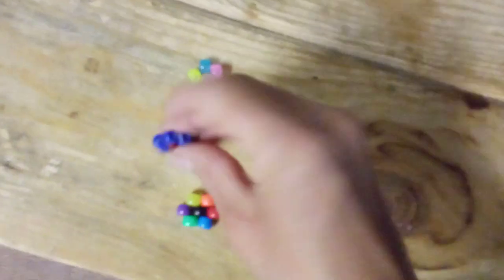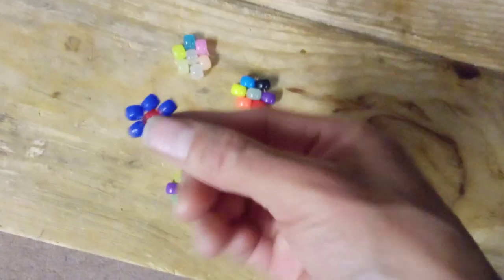I made more Little Pony Kandi Beaded Flowers I Will Add Them to Bracelets When I Can ( Description )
Sun Jan 22nd 20 23 )  Ive made 3 So far  and I Gave 1 to a Friend of mine. and I've MADE  Some More of the Little BEADED Flowers  & Yes  Whenever I can
 I'll Add  THESE  LITTLE  BEADED  FLOWERS TO My Flower Cuff Kandi BRACELETS
  I'll  BE  MAKING IN LATER in  FUTURE  VIDEOS ,
 STAY  WARM  Everyone , it's REALLY COLD Where I'M At here in America
 and Gaming Vlogs and Other Vlogs ALL throughout my YouTube Channel.